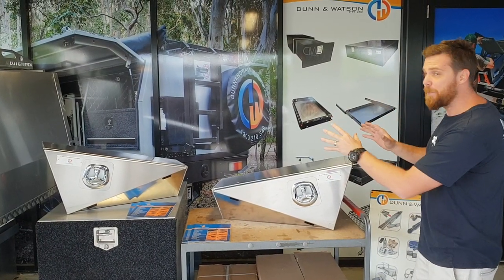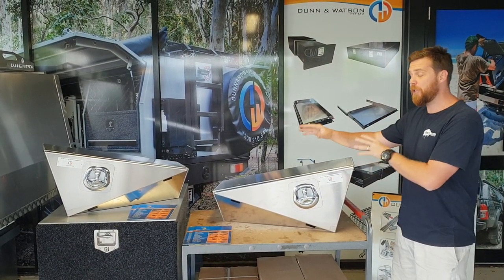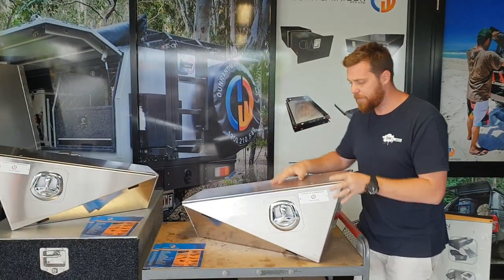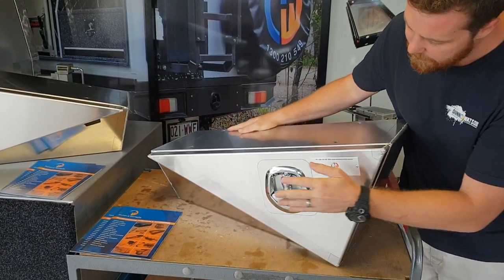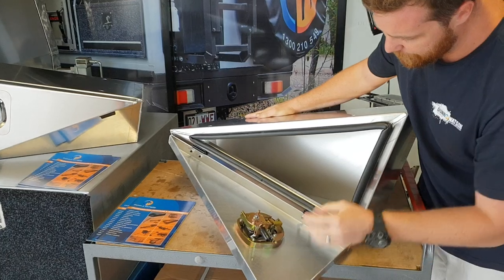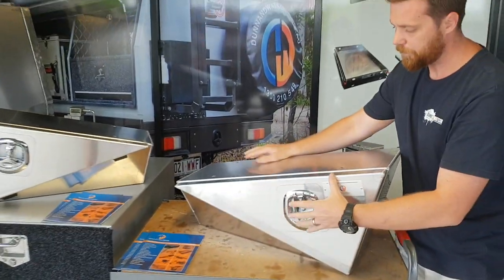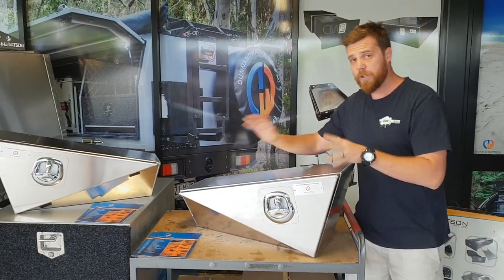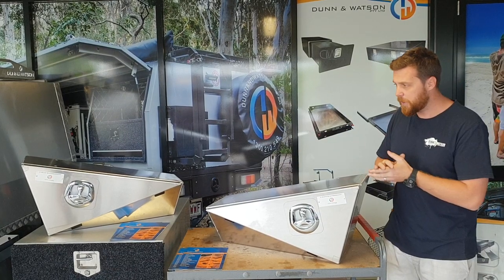Tapered Ute Tray Toolboxes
Dunn & Watson Pty Ltd is a proudly Australian Owned and Operated supplier of Ute Tray and Canopy Accessories used in the manufacture of 4wd Camper Trailers, Caravans, 4x4 Ute Trays and Canopies as well as cargo drawers and fridge slides. As a verified Australian Manufacturer we know our products work to the highest standard as we not only supply leading Australian Manufacturers but also use our own products in our range of Ute Tray and Canopy Accessories, Cargo Drawers and Fridge Slides to name a few.

To view our extensive range of Ute Tray and Canopy Accessories see our

In this video we are showing our Tapered Ute Tray Toolboxes

For further information regarding this product please

For our full range of Ute Tray & Canopy Accessories please